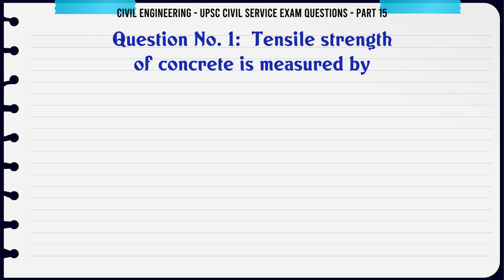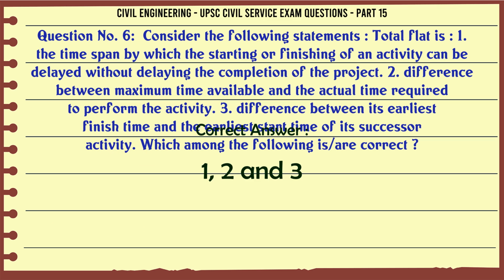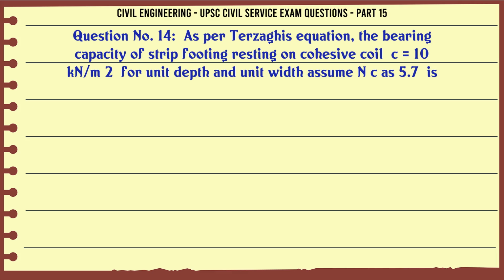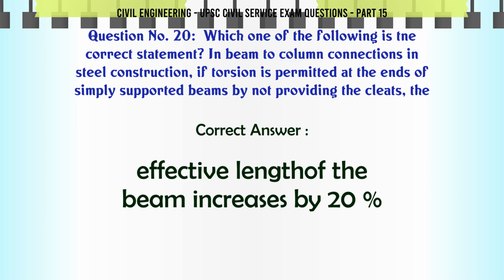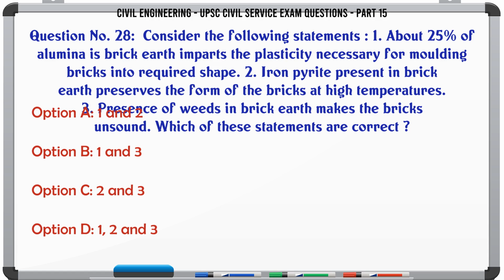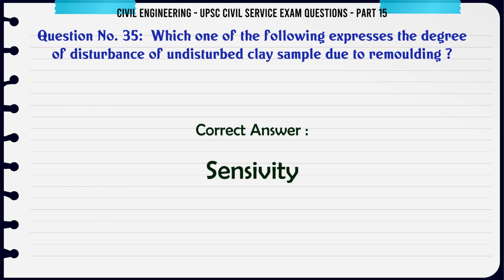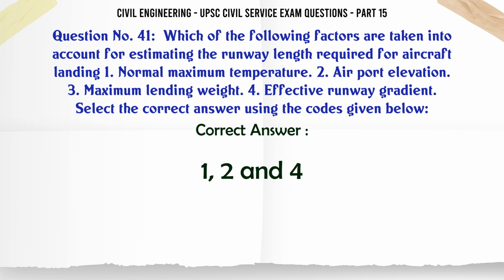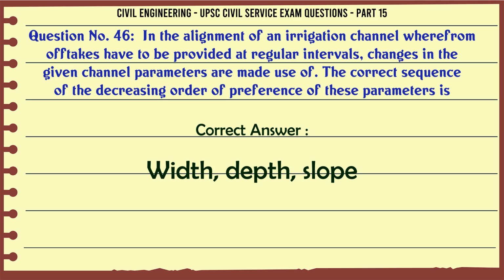MCQ Questions UPSC Civil Service Exam Questions - Part 15 with Answers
List of top 5 Questions:

Two geometrically similar pumps are running at the same speed of 1000 r.p.m. and lifting water against the heads of 25 m and 16 m respectively. First pump is having an impeller diameter of 300 mm. The impeller diameter of second pump shall be

Consider the following field tests : 1. Vertical pile load test 2. Cyclic pile load test 3. Lateral pile load test 4. Instrumented test pile While estimating the load carrying capacity of a pile, the tests that can be used for separating the skin resistance from point resistance, would include

Consider the following statements : In water supply distribution network, 1. the grid-iron system requires more length of pipe lines and larger number of cut-off valves. 2. the design of the grid-iron system is difficult but economical. 3. employing a grid-iron system, the dead ends are completely eliminated. 4. employing a grid-iron system permits more water to be diverted towards the affected point from various directions. Which of the statements given above are correct ?

The entry of foul smelling gases into the house coming from the sewers can be prevented by

In the alignment of an irrigation channel wherefrom offtakes have to be provided at regular intervals, changes in the given channel parameters are made use of. The correct sequence of the decreasing order of preference of these parameters is